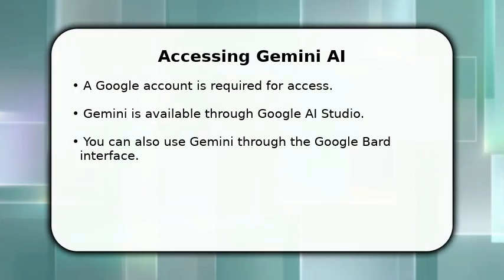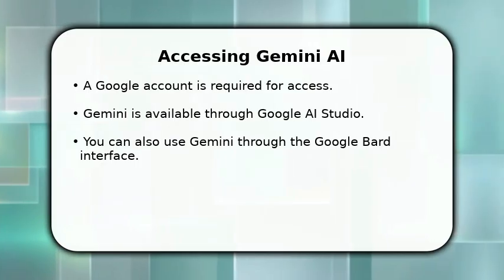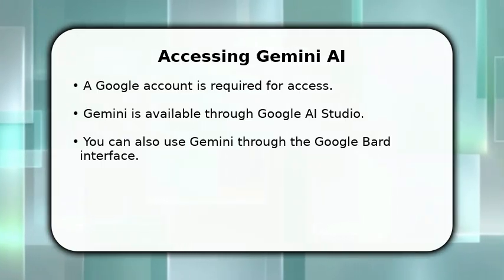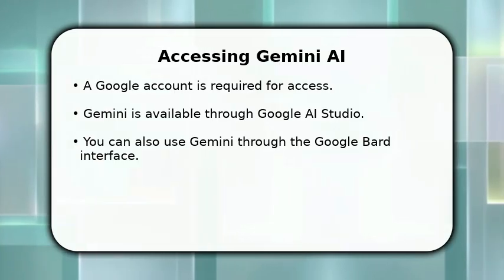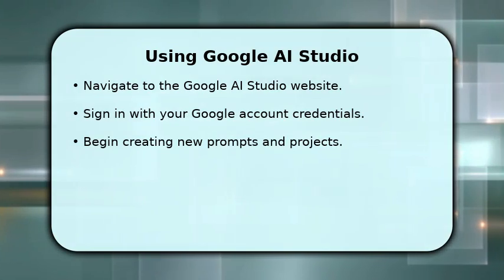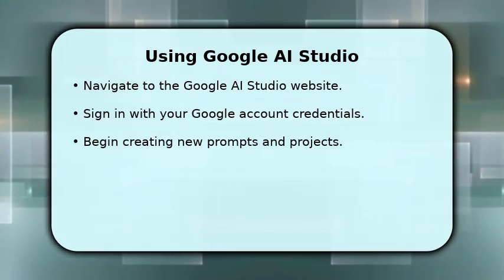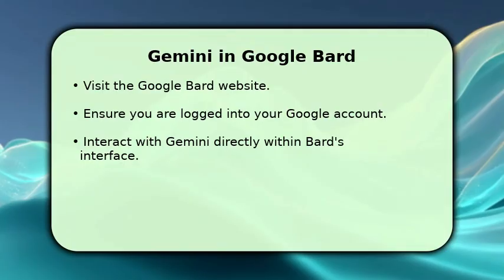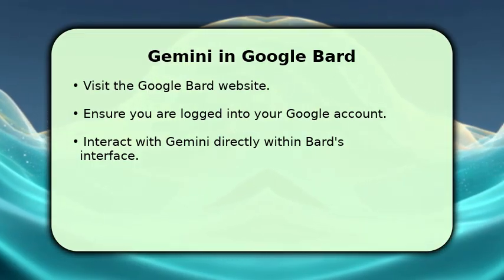How To Get Gemini AI - Step By Step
▸ (s) In this video, we will walk you through the step-by-step process of getting started with Gemini AI. From understanding what Gemini AI is to setting it up and using its features, we cover everything you need to know. Whether you're a beginner or an experienced user, this video aims to provide a comprehensive guide to help you get the most out of Gemini AI.

Gemini AI tutorial, how to use Gemini AI, step by step Gemini AI setup, Gemini AI features and benefits, getting started with Gemini AI, Gemini AI review, Gemini AI vs other AI tools, Gemini AI pricing and plans, Gemini AI customer support, Gemini AI user guide